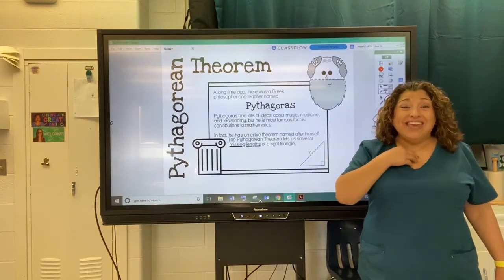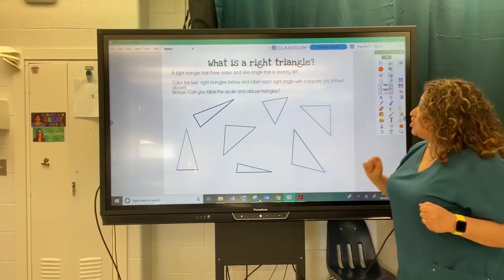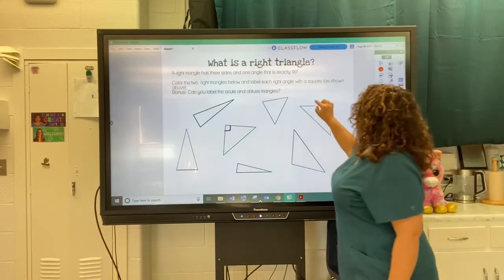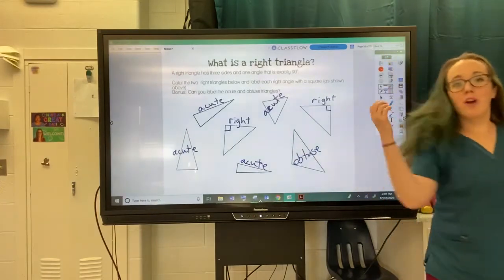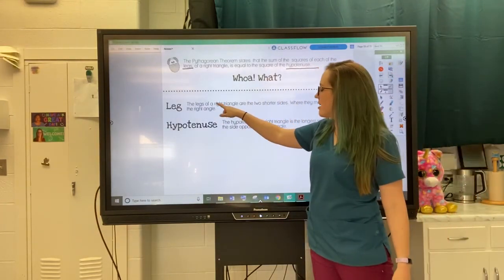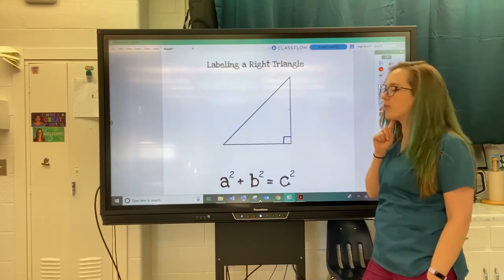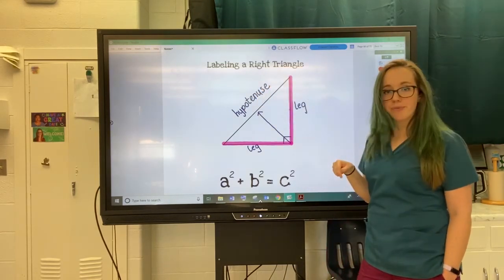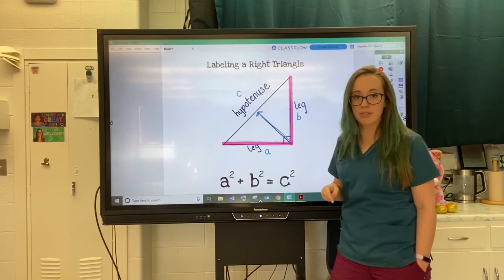SOL 8.9: Pythagorean Theorem Introduction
Who is this guy from ancient Greece and why is he important for math?